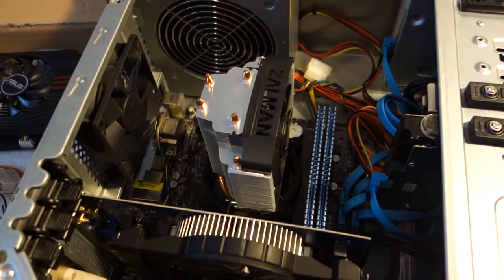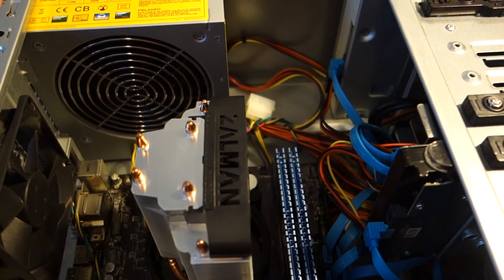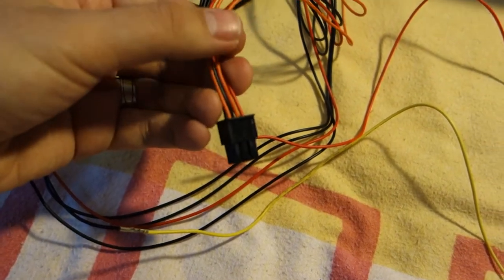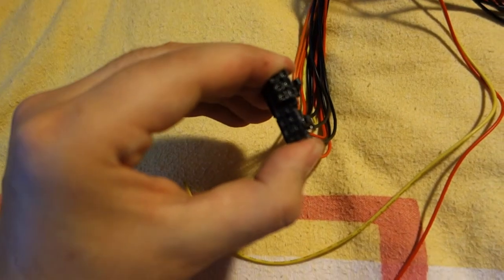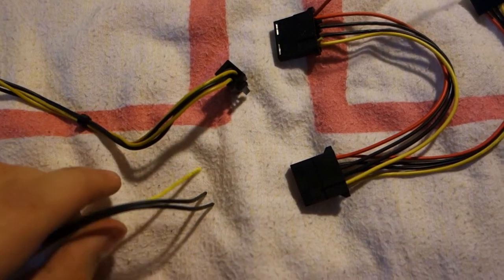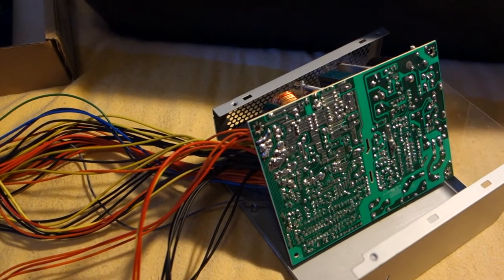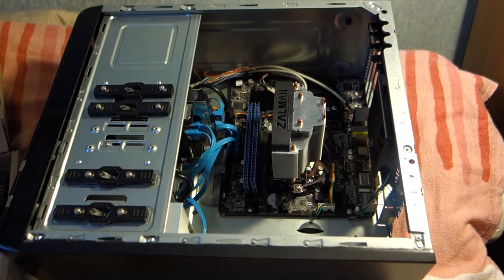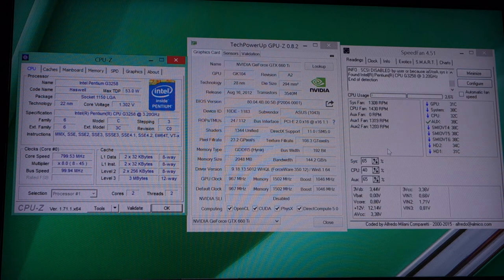Upgrading to Asus GTX 660 Ti and adding GPU and CPU connectors to 350W Chieftec PSU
I do not recommend adding connectors to power supplies, but in my case it's working perfectly.